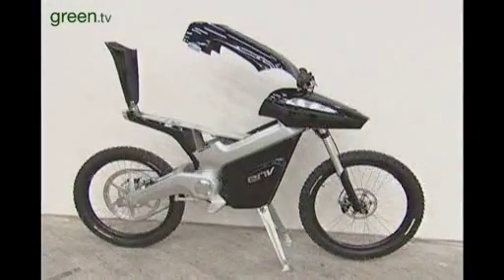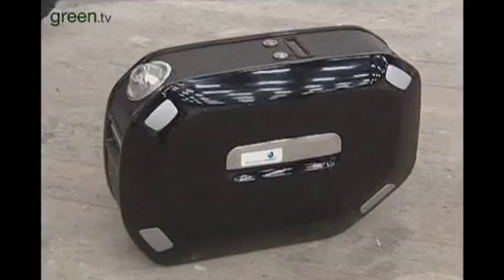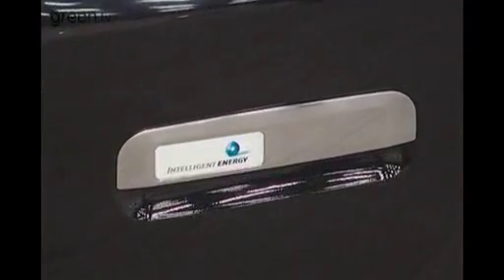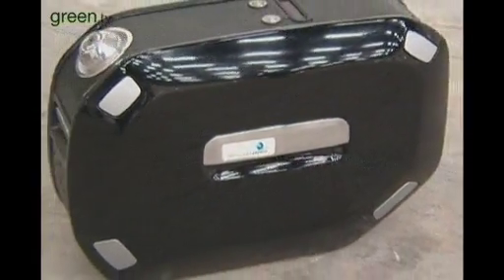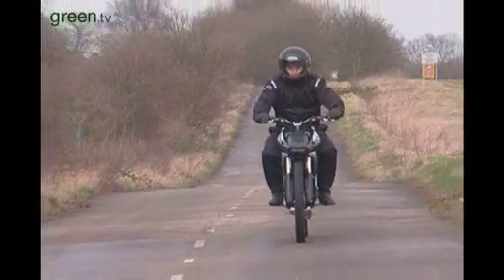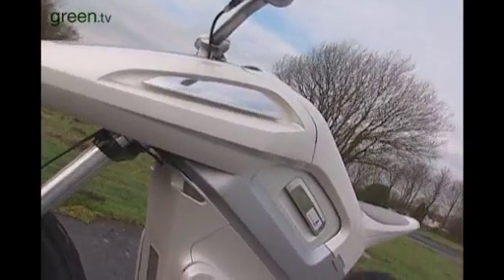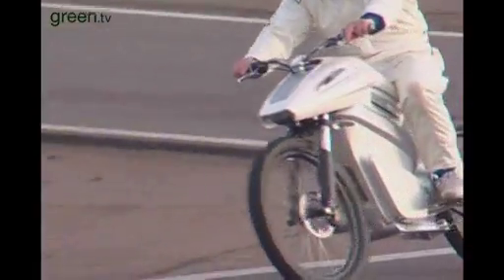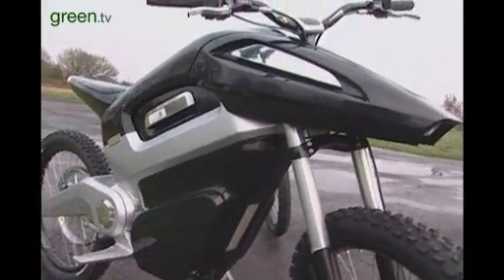ENV Fuel Cell Motorcycle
The 'env' is billed as the worlds first purpose-built fuel cell motorcycle. Utilising technology that could help us to continue enjoying the benefits of mobility without cost to the environment.

Author: ENV bikes
Copyright: ENV bikes